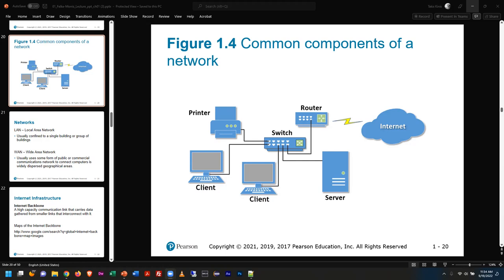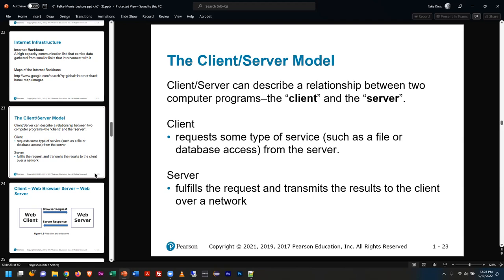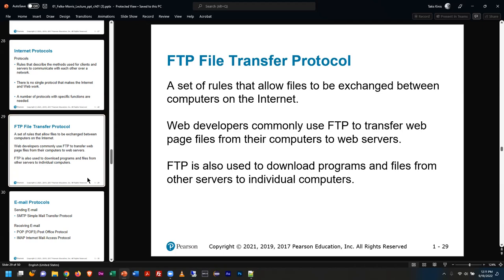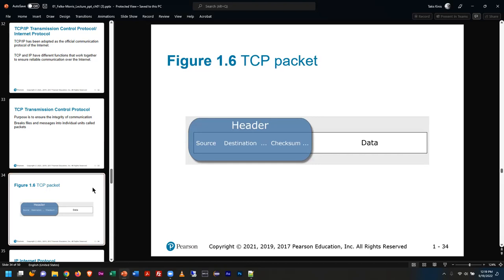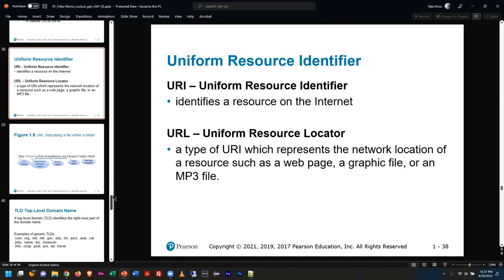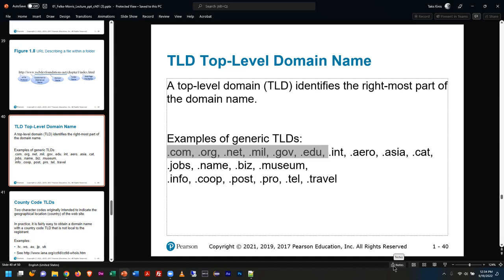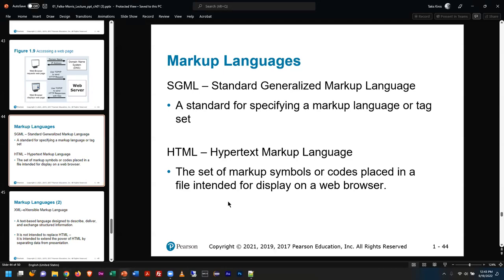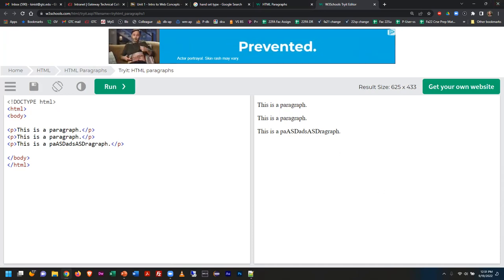Web Programming - Unit 1 Topics & Chapter 1 Lecture Part 2 - Fall 2022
Recorded during a live class session on 9-12-22 for 152-101 Web Programming at Gateway Technical College, Racine, WI. Using the 10th edition of the Terry Felke-Morris text "Web Development and Design Foundations with HTML5"